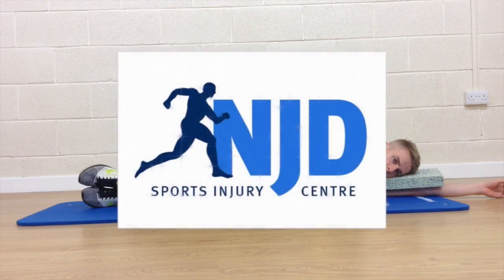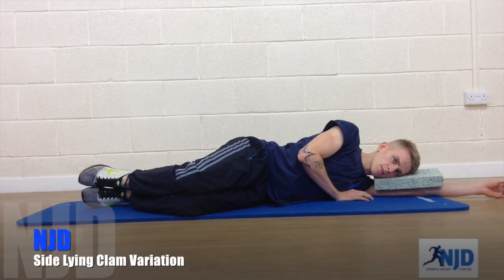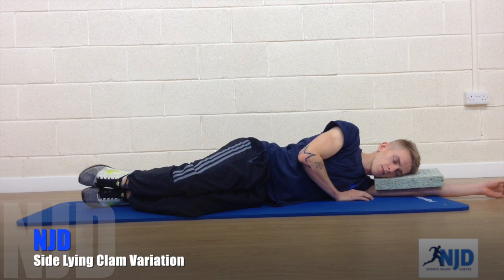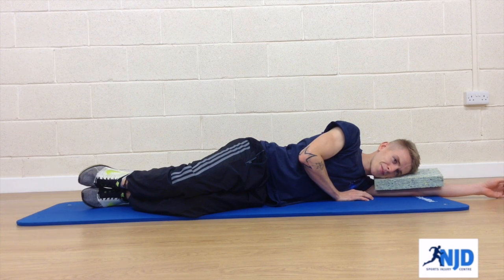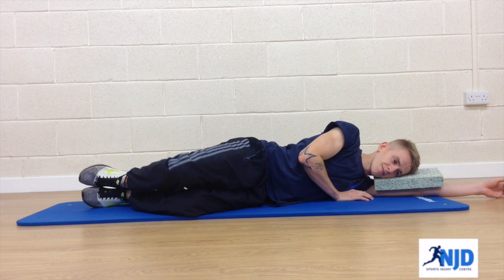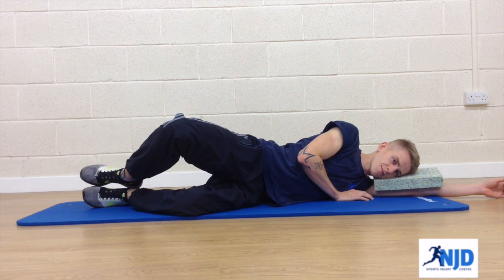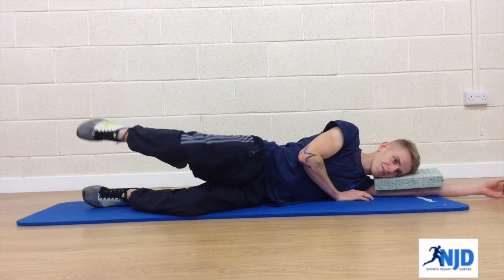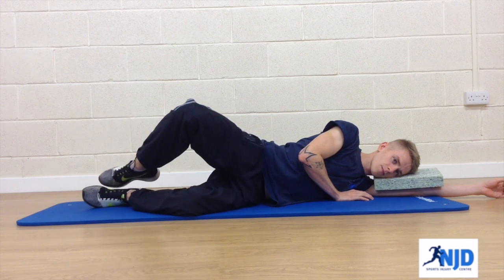Side lying Clam Variations: Knee and Toe Taps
Side lying abduction, exercises such as the clam are great for gluteus medius and maximus activation.  This variation of the clam promotes greater internal and external hip rotation which increases glute activation